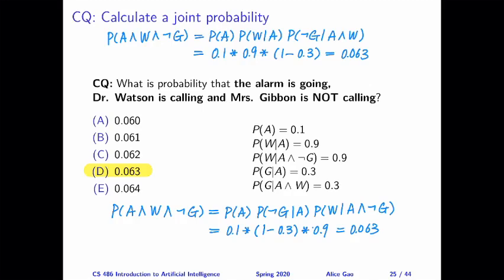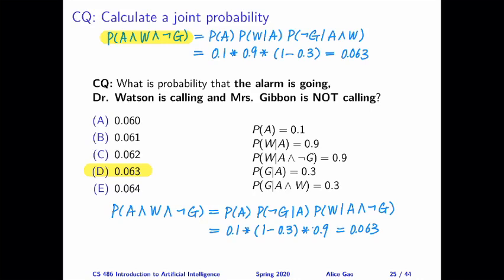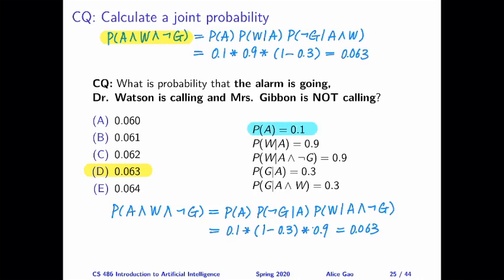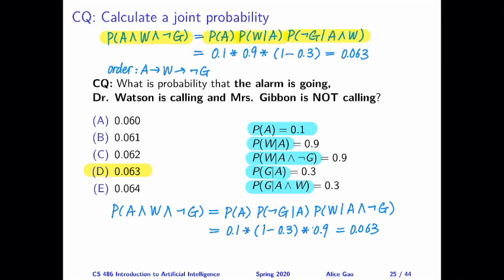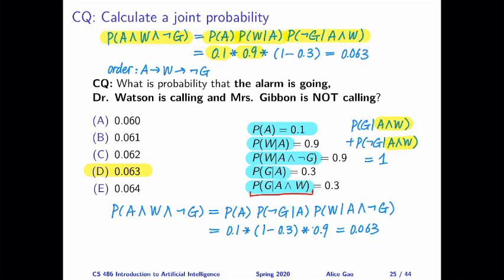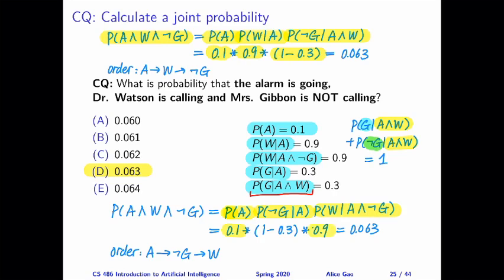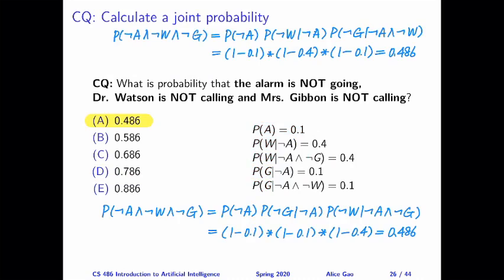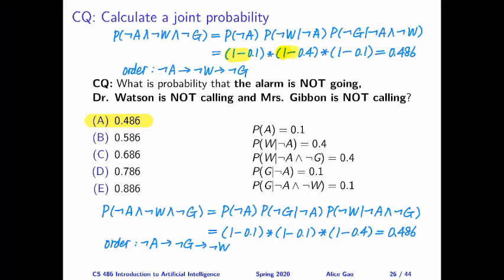L10 The Chain Rule CQ Slides 25-26